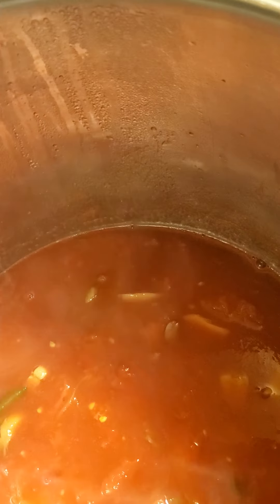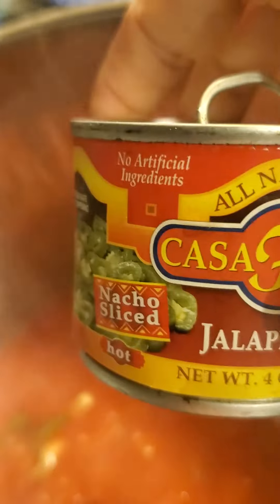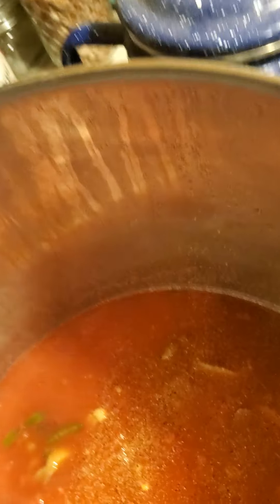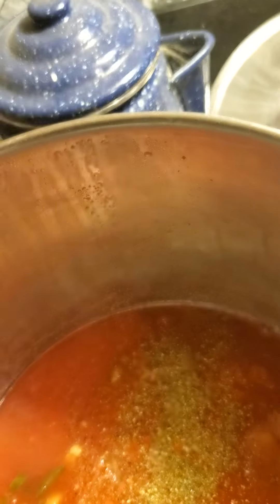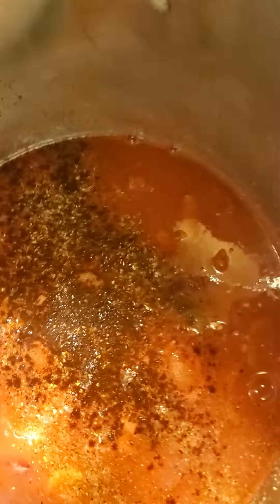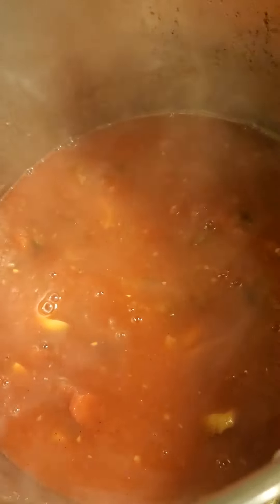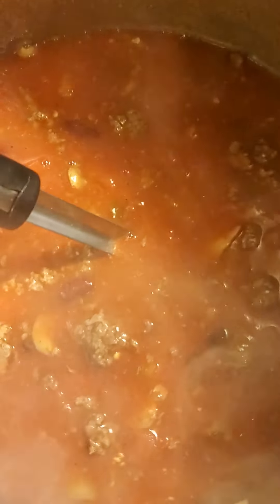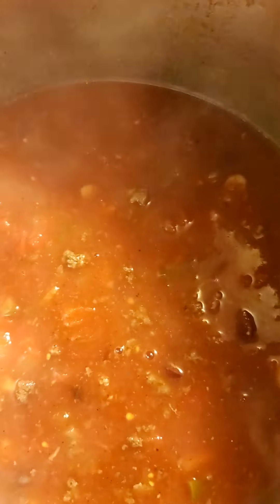My chili recipe 11/15/20